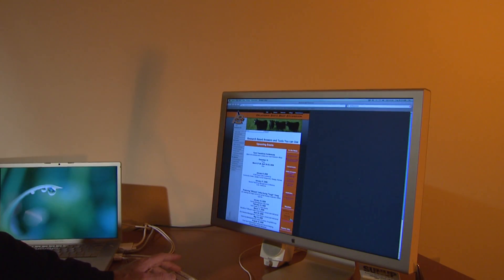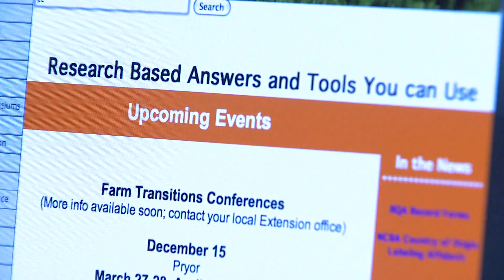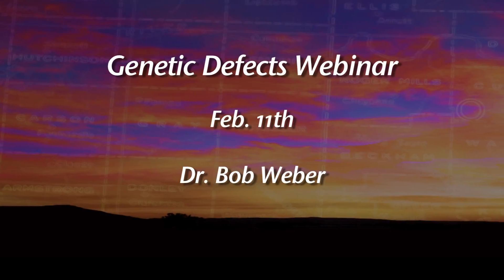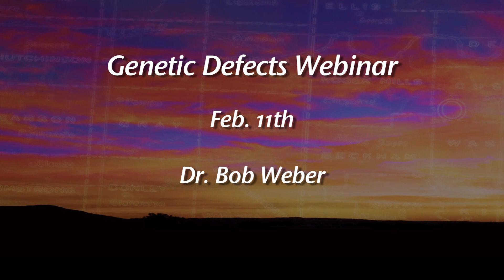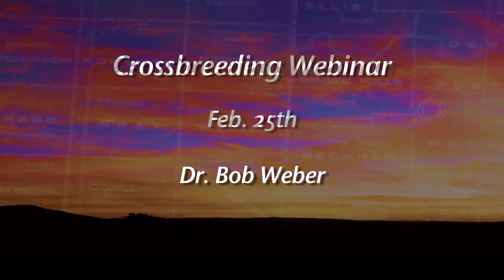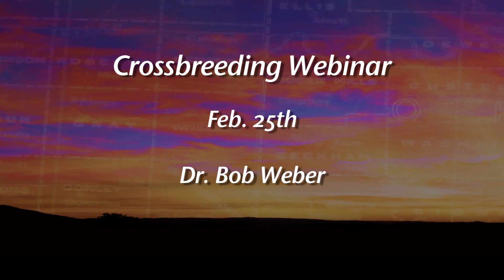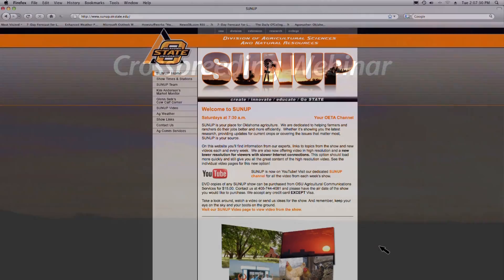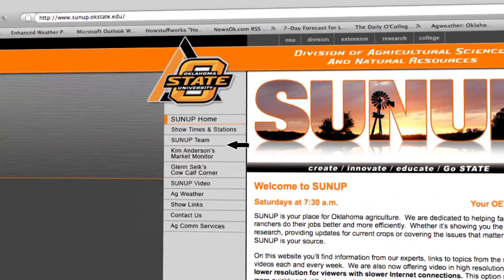Cow-Calf Corner: Beef Production Tips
Cow-Calf Corner is a collection of timely management tips of interest to cow-calf producers in Oklahoma.

The eXtension Beef Cattle Clearinghouse Community of Practice will conduct two webinars on February 11 and February 25, both starting at noon Central time for 1 hour each. Speakers will be Dr. Bob Weaber, University of Missouri and Dr. Matt Spangler, University of Nebraska.

Managing genetic defects in beef cattle: practical advice for protecting your herd and investment.

Mating systems to solve problems and add value to beef production systems: crossbreeding and the power of heterosis.

Webinar Connection Instructions:
At the meeting time, simply click on the following link or copy and paste it into your browser to enter the meeting:

When you go to that URL you will find yourself at a login page. Simply enter your name under the "Enter as a Guest" heading. Click on "Enter Room." The instructions that detail how to join the integrated phone audio conference will be on the screen when you join the meeting.

Anytime before the meeting you can visit the following URL to confirm your ability to connect to the Connect server: